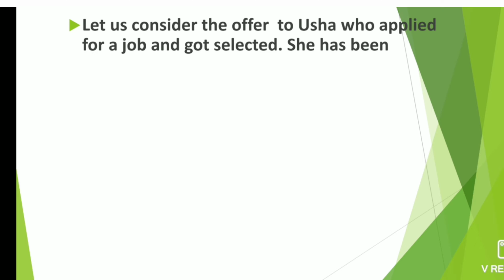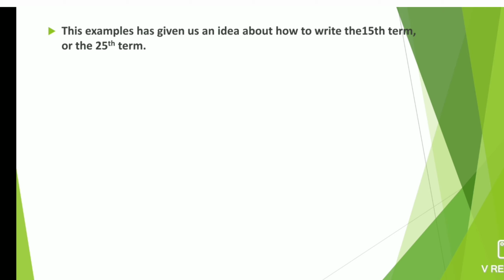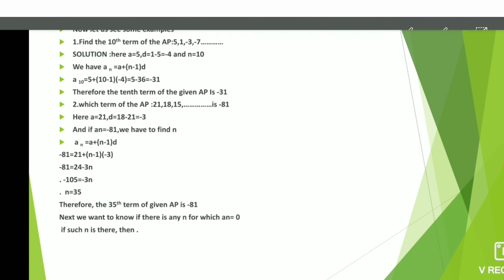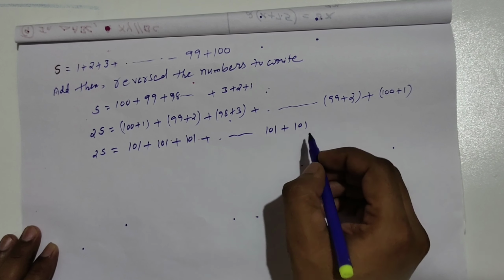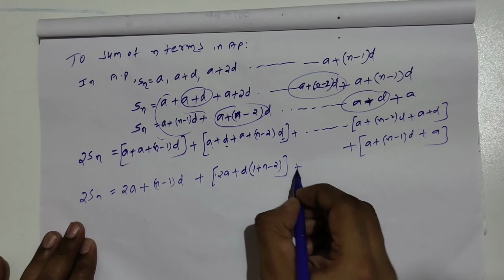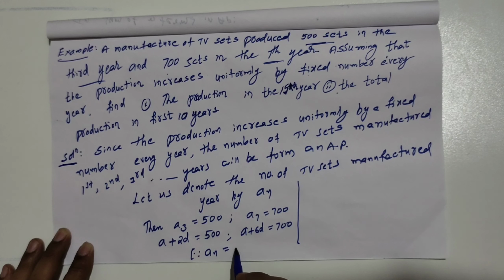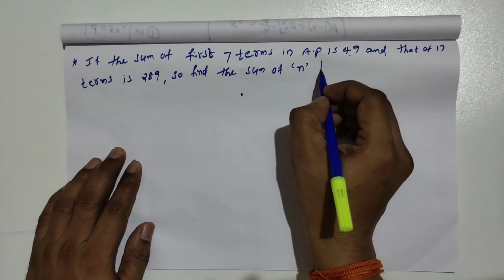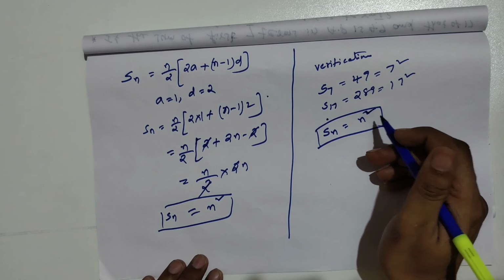Maths class 10 progressions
Maths class for class 10
I explained important sums in progressions which are useful for the students those who are preparing for the public exams